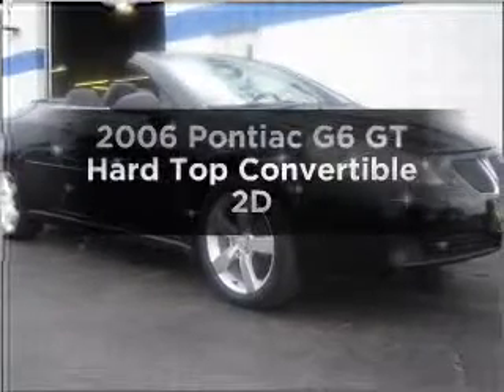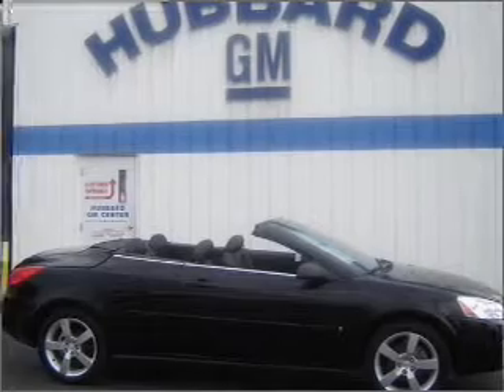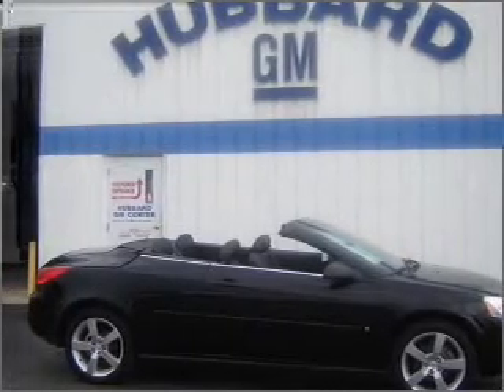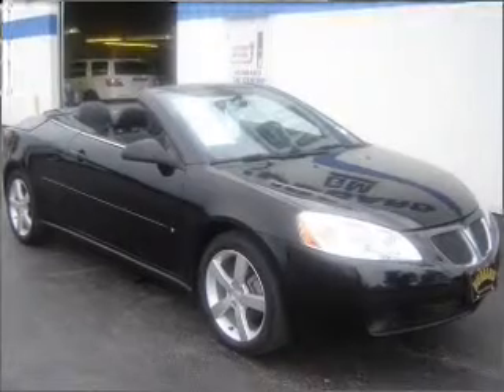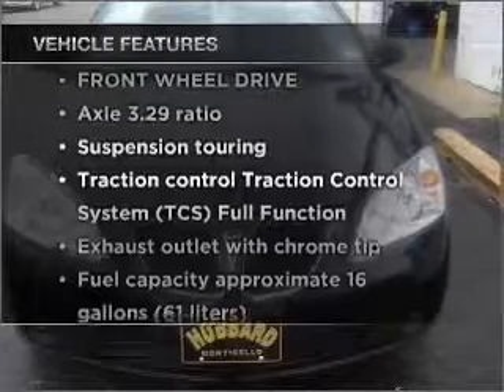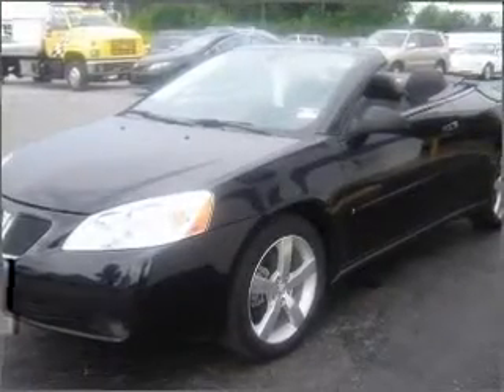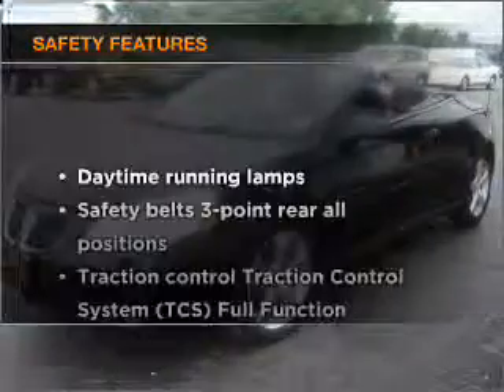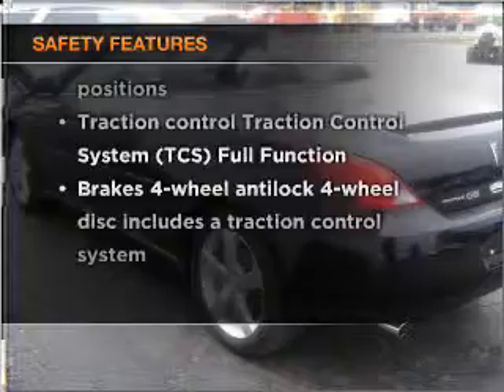2006 Pontiac G6 - Monticello IN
Year: 2006
Make: Pontiac
Model: G6
Trim: GT Hard Top Convertible 2D
Engine: 6 cylinder 3.5 liter
Transmission:
Color: Black
Mileage: 30428
Address:
901 West Broadway